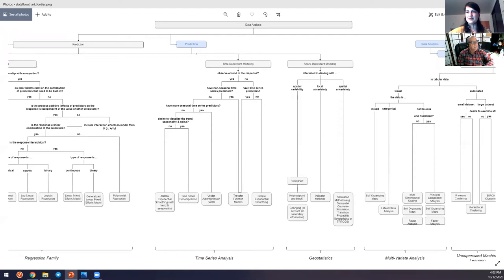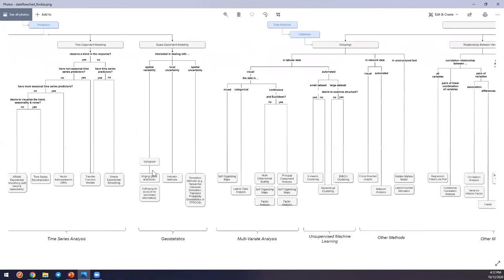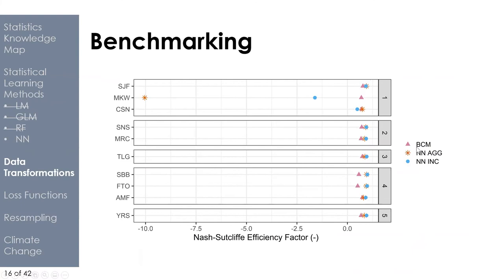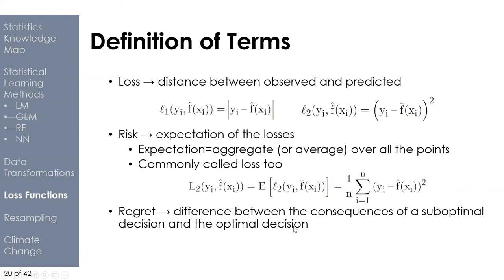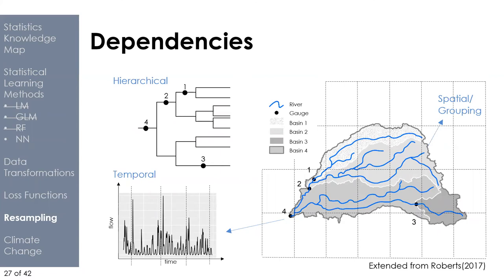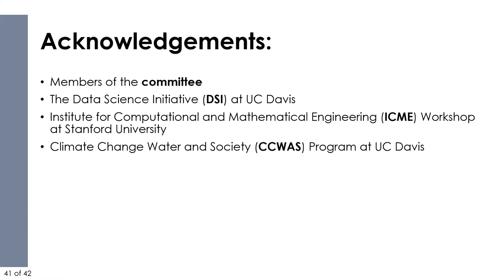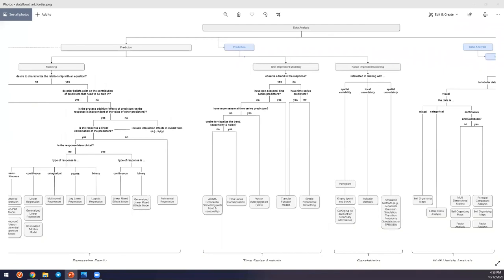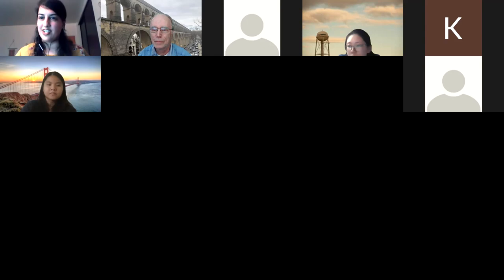Statistical Learning for Predicting Ungauged Basin Flows; Ellie White's PhD Exit Seminar 10/12/2020